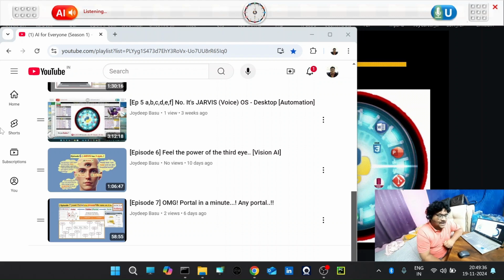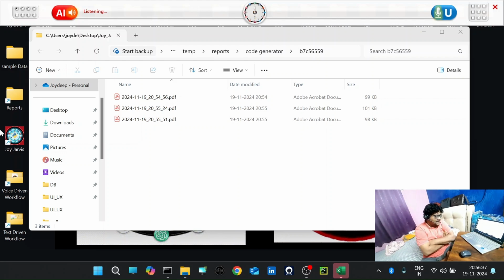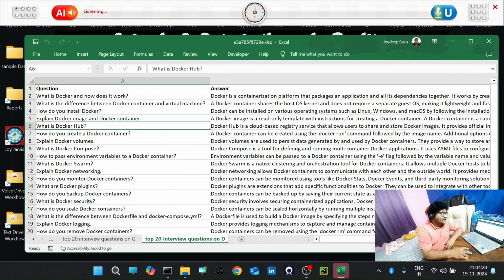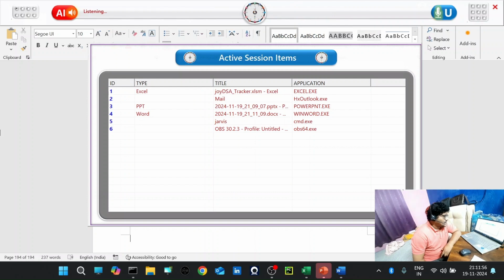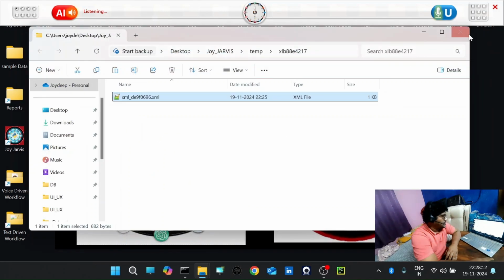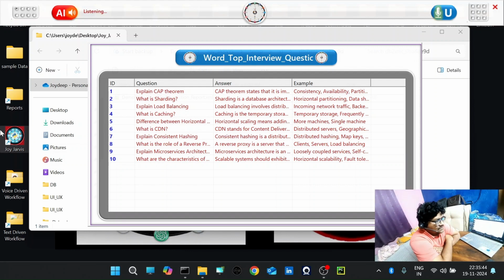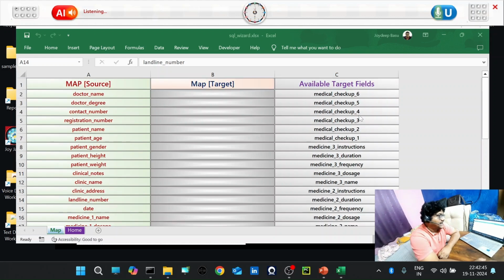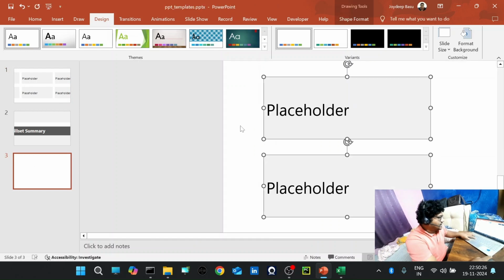[Episode 8] Data is the only reality in Software Universe! (like Time)